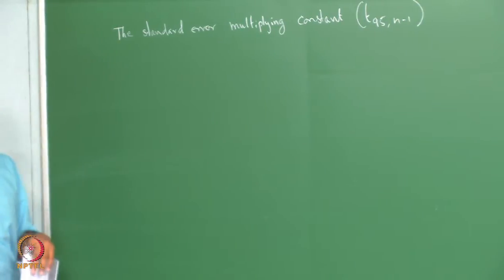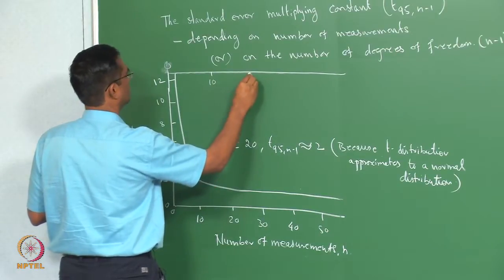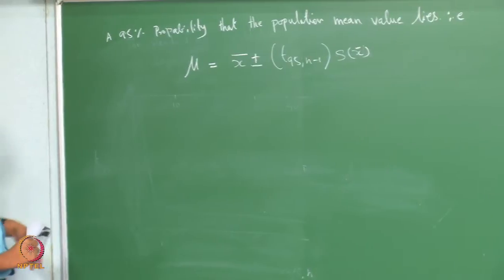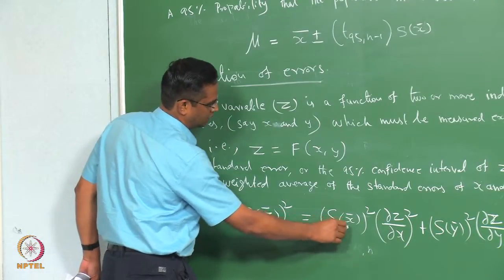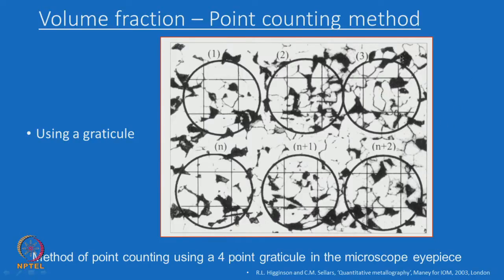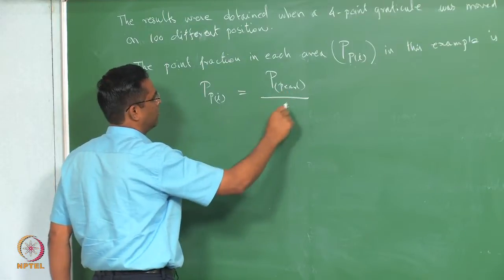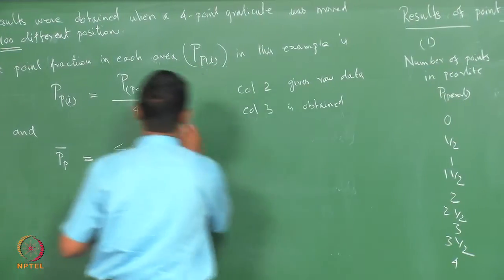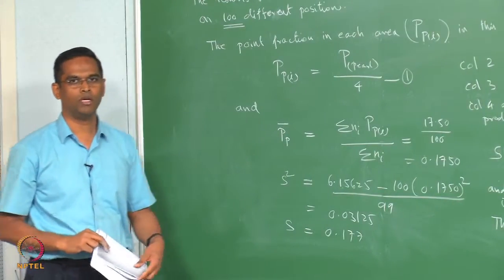Quantitative metallography - Tutorial 4